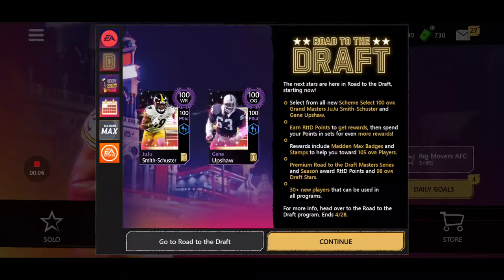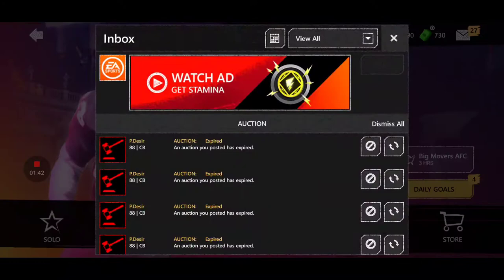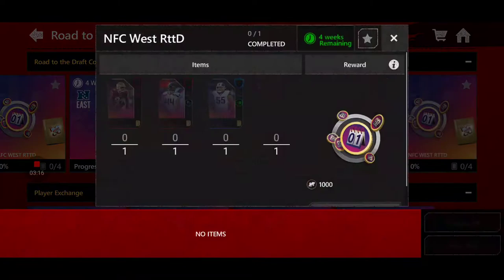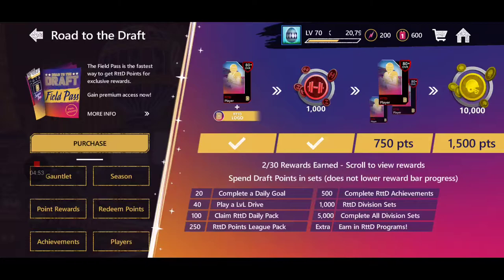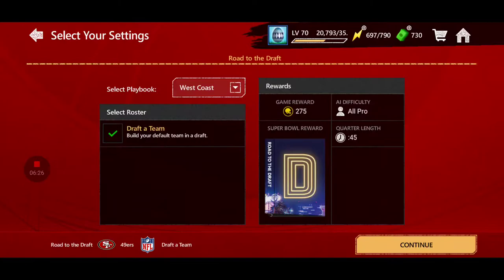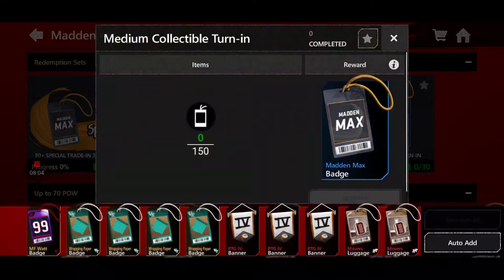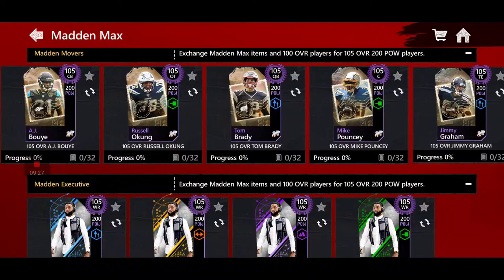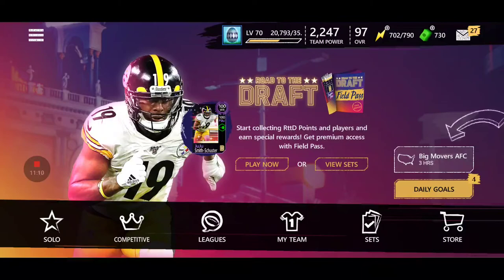Get 100 Overall JuJu and Gene Upshaw For Free?! - MM20